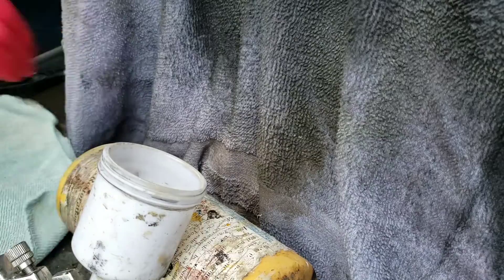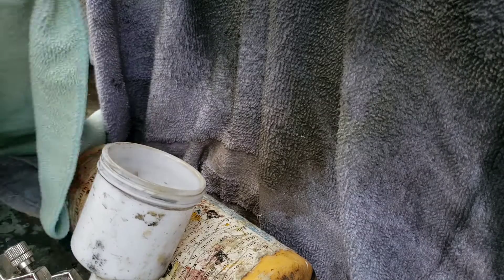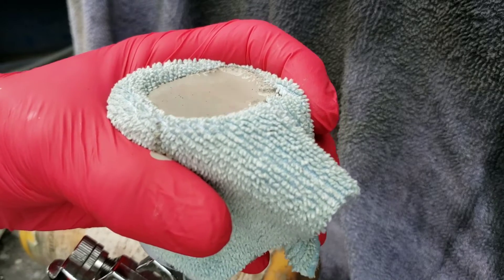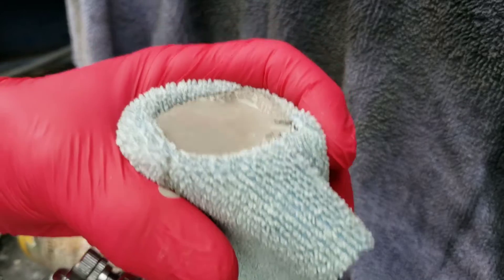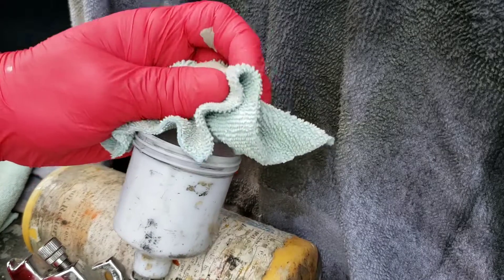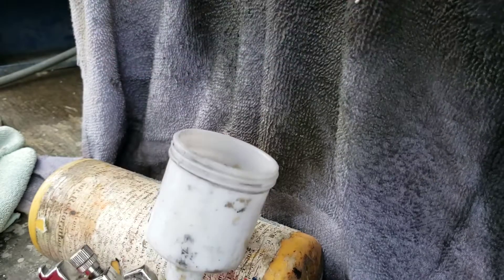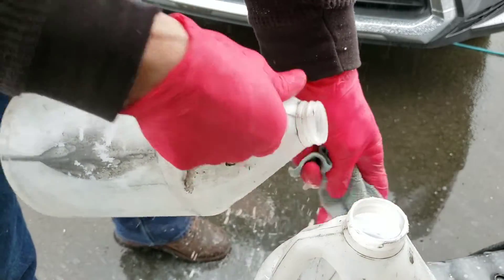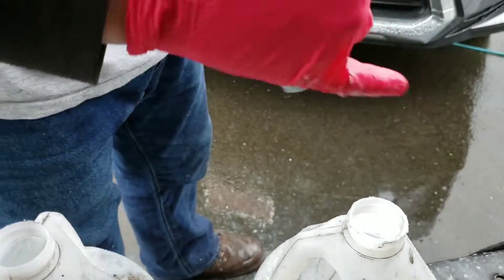How to STRAIN PAINT with no strainer.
In this video I show you how to strain auto interior color coatings when you have no strainers. This may work for other applications, but it definitly works for upholstery, leather, plastic and vinyl repair coatings and dye jobs.

Automotive Upholstery & Interior restoration book
Auto upholstery Book
RED Nitrile gloves